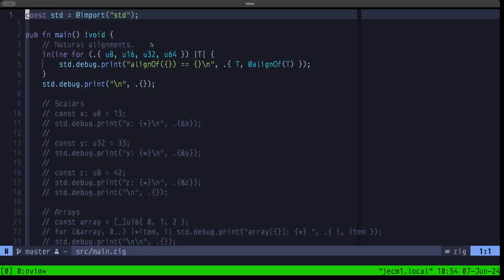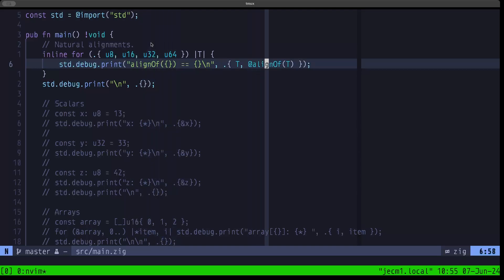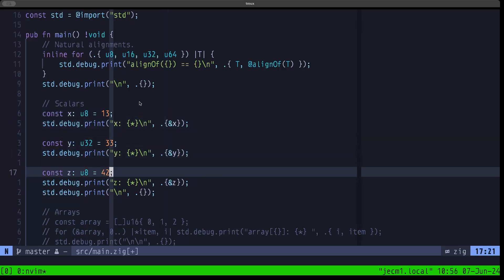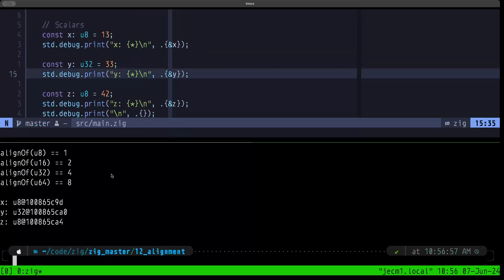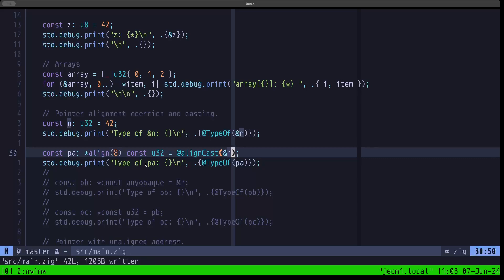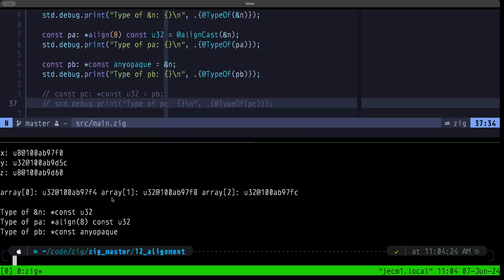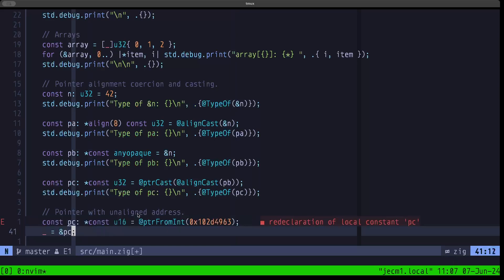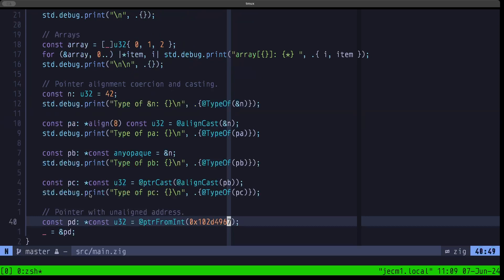Zig Master: Alignment in Zig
After covering the theory behind memory alignment in the previous video, we now take it into practice with real Zig code. We see how we can control the alignment of types and pointers, as well as cast the alignment when increasing its value.